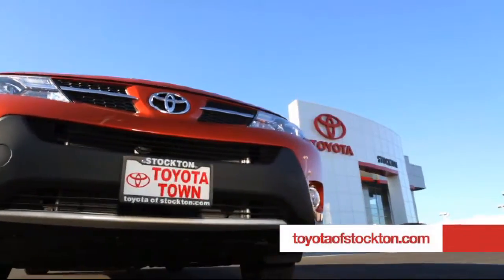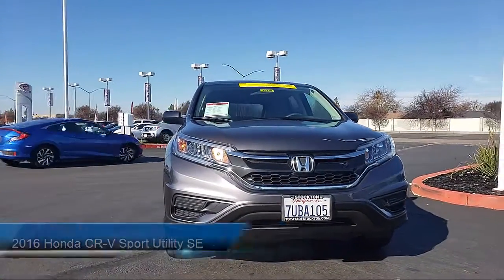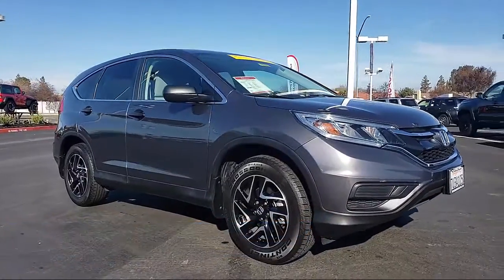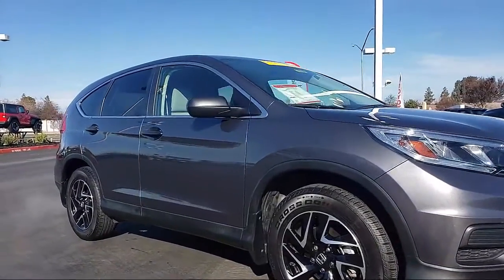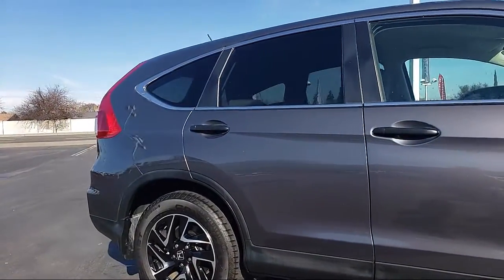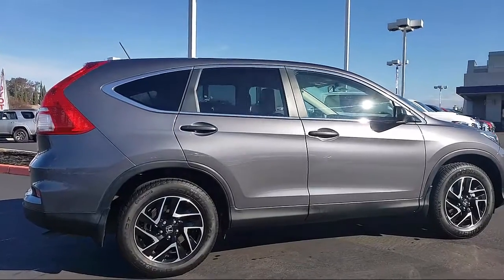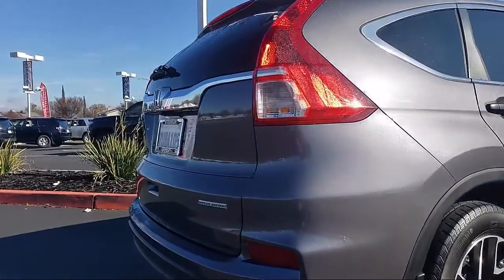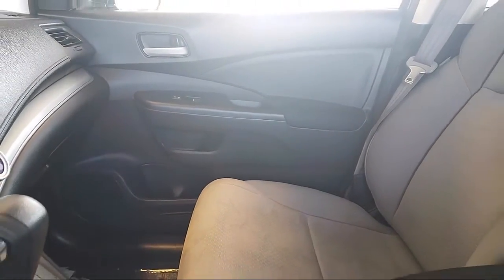2016 Honda CR-V Sport Utility SE Stockton Lodi Manteca Sacramento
2016 Honda CR-V Sport Utility SE Stock Number: 18730 Vin:2HKRM3H47GH553536 .

Toyota Town
2150 E. Hammer Lane